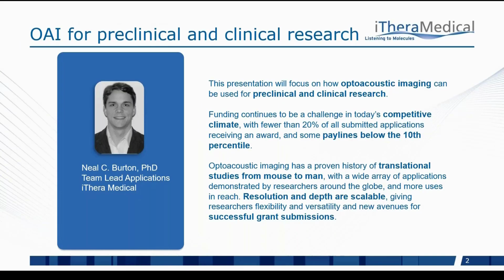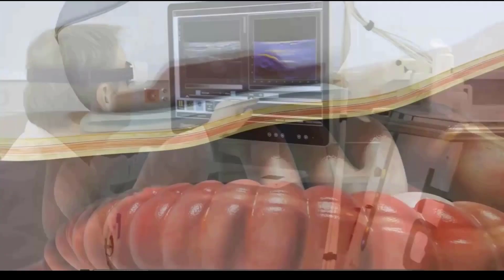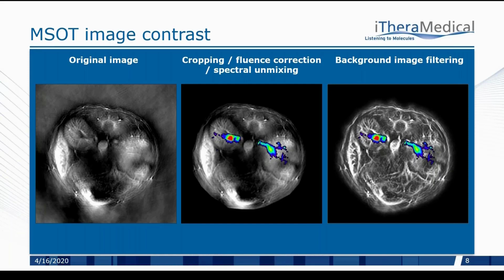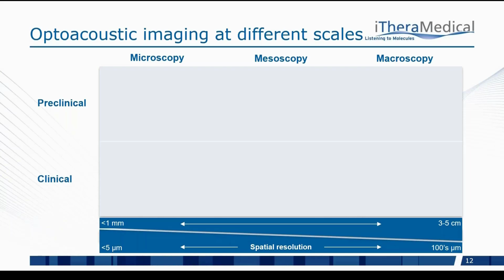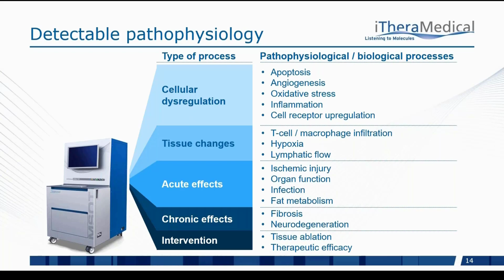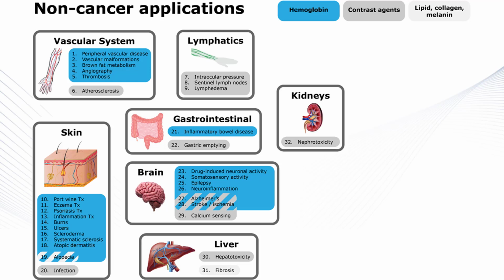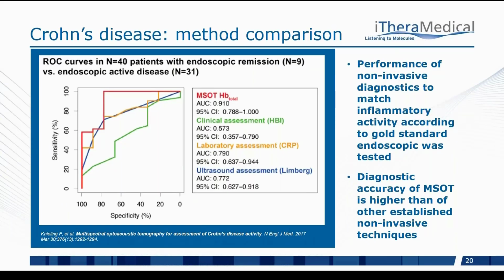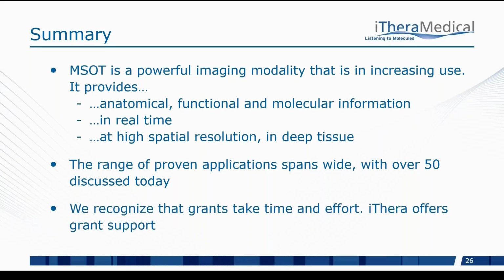Webinar 04/2020: Innovations in Optoacoustic Imaging for Preclinical and Clinical Research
Optoacoustic imaging (OAI) is an innovative technique that facilitates the acquisition and analysis of structural, functional and molecular information in small animals. In OAI an animal is illuminated with pulsed laser light. Absorbance of light energy by tissue results in the emission of acoustic signals via the so-called 'photoacoustic effect' that describes the conversion of light energy into sound waves. Acoustic signals detected are then reconstructed to form a cross-sectional or volumetric image of light absorbance by the tissue of interest. This webinar focuses on the range of translational and multi-scale applications where biomedical research can benefit from OAI.